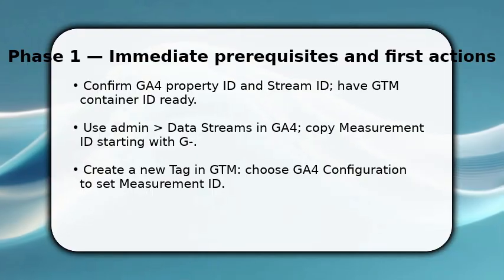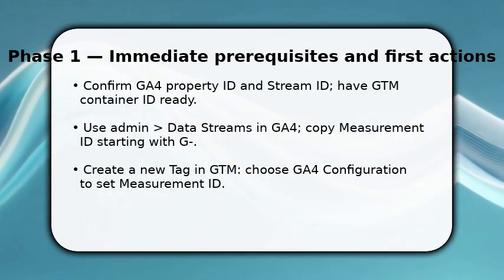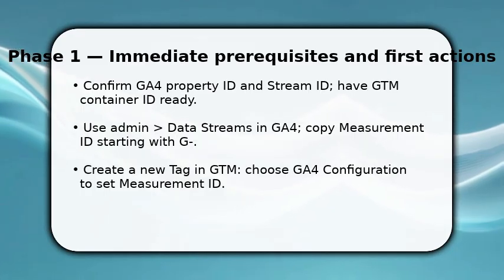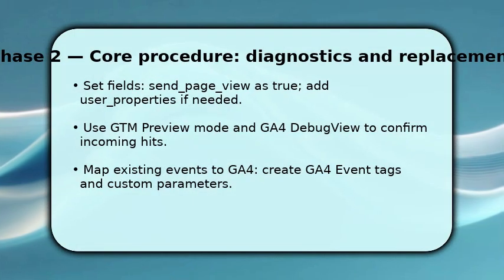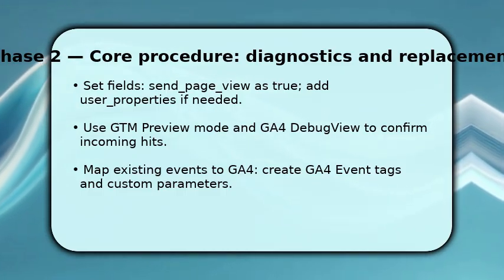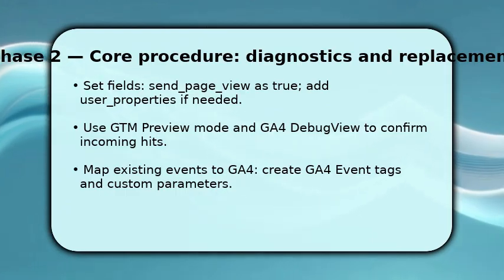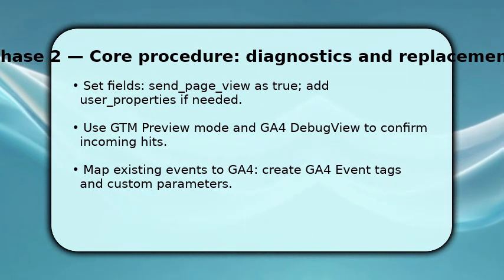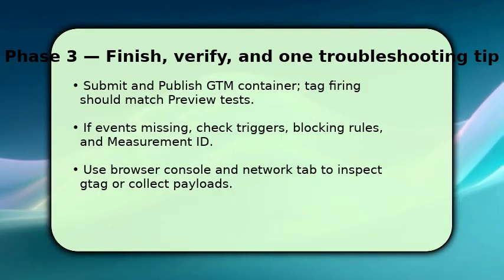How to Connect Ga4 to Gtm - Step by Step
How to Connect Ga4 to Gtm - Step by Step | 🔒 Surfshark VPN Deal — Stay private and secure. $1.99/mo + 3 Months Free ▸

Learn the essential steps to connect Google Analytics 4 (GA4) with your GA Measurement Protocol (GTM). This video guide provides a clear, step-bythy process for integrating these tools effectively. From setting up configurations on both platforms to testing and troubleshooting common issues, this tutorial ensures you can optimize data collection seamlessly.